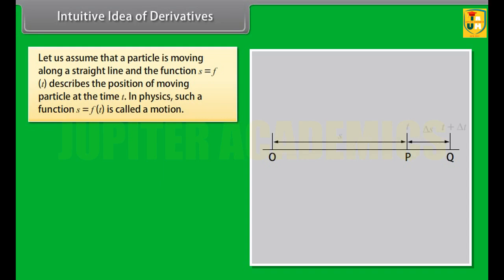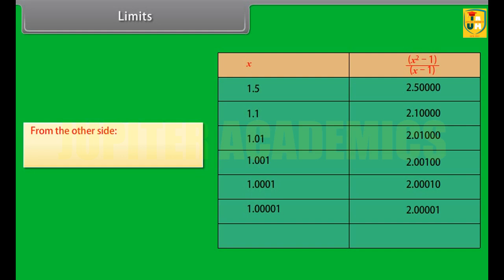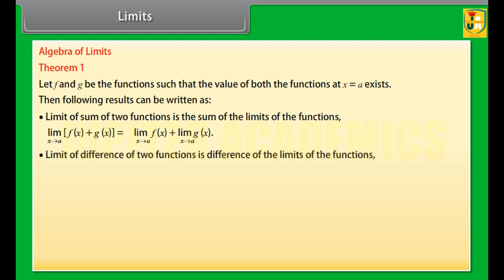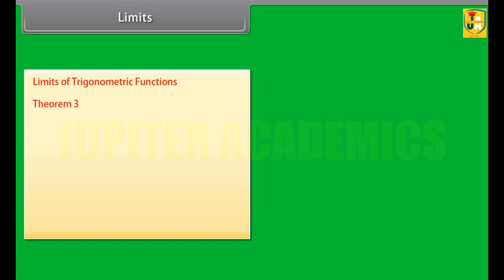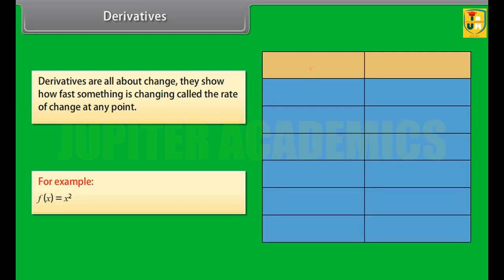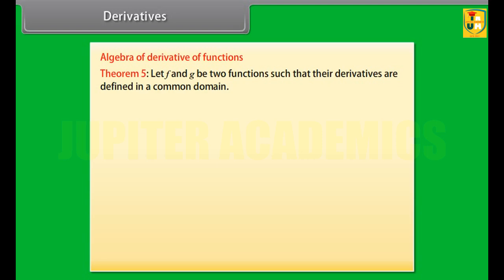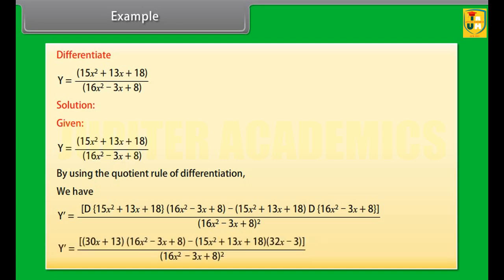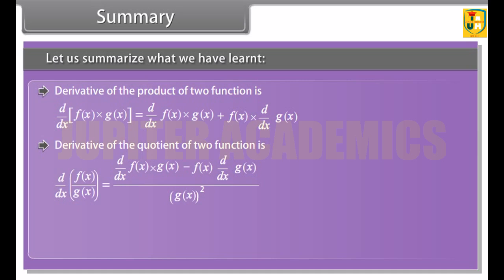"LIMITS & DERIVATIVES" XI MATHS